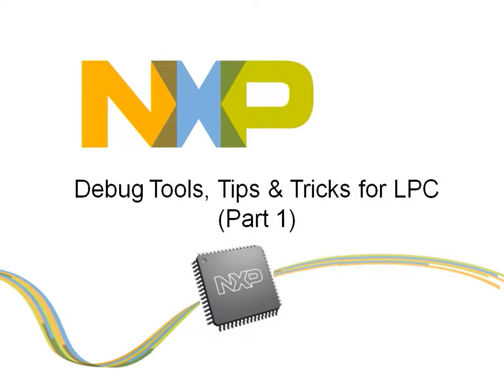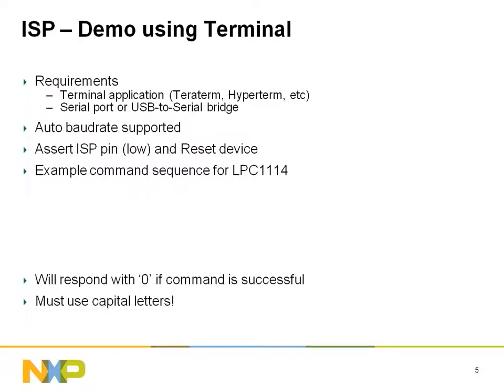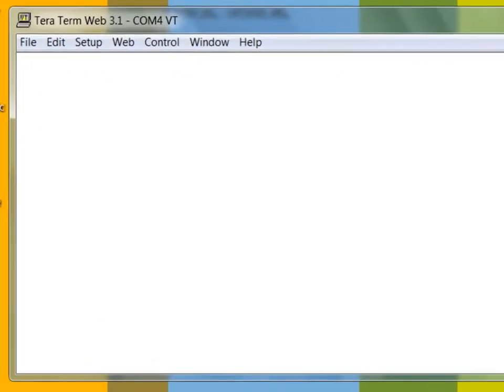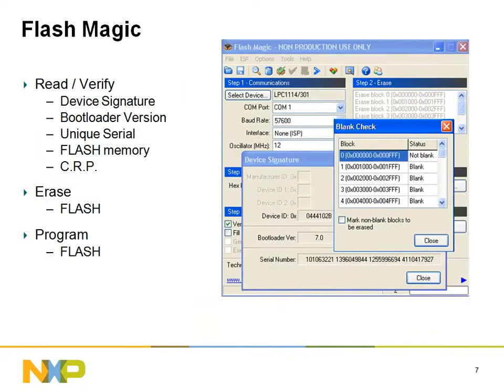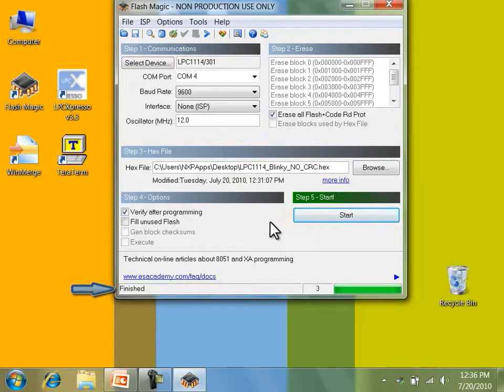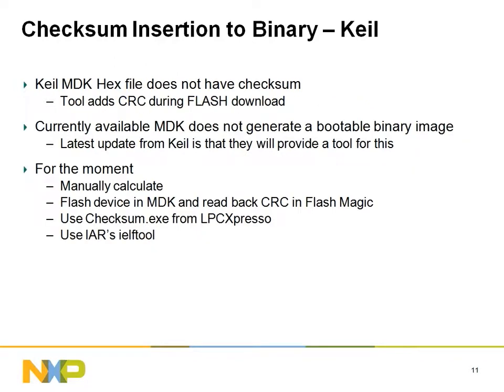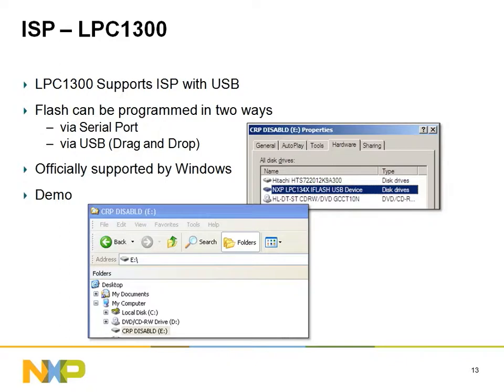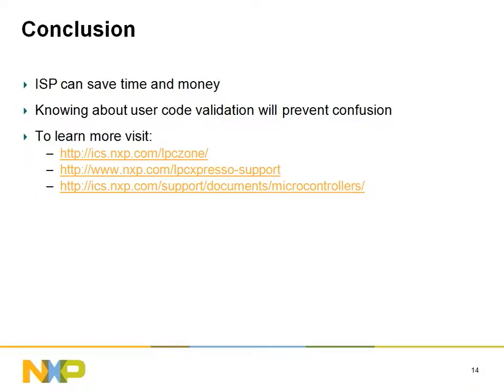LPC1000 debug tools, tips, and tricks (part 1)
This module covers ISP and Valid User Code for the LPC11xx (Cortex-M0) and LPC13xx (Cortex-M3) part families. While not explicitly discussed, the majority of this material is applicable for LPC17xx (Cortex-M3) devices as well.
ISP is supported in several flavors: A low level serial interface, GUI automation of this serial interface via Flash Magic, and on the USB enabled LPC13xx devices as a mass storage device.

To supplement the use of ISP, the criteria for validation User Code by the on chip boot loader is discussed, and examples for all major development tools are covered.

Following this module, you may wish to view the LPC1000 Debug Tools, Tips, and Tricks (Part 2) which goes into detail about Code Read Protection (CRP).